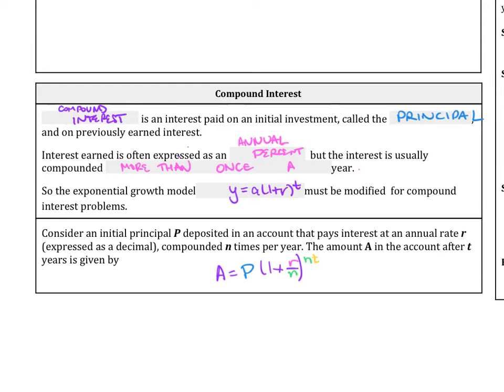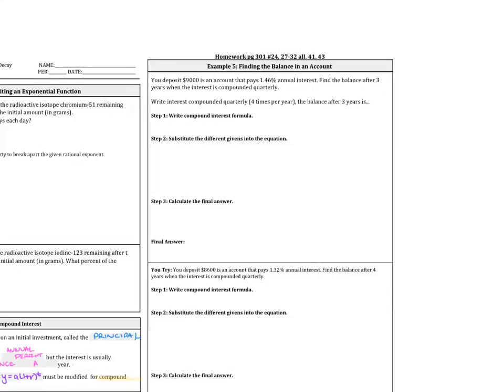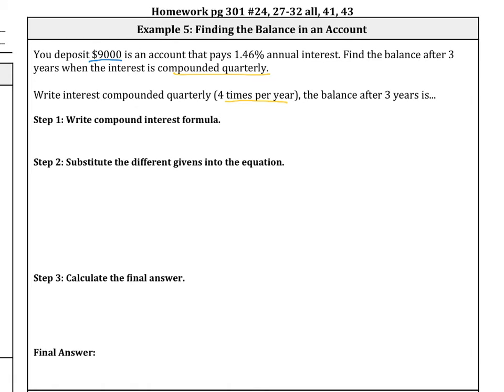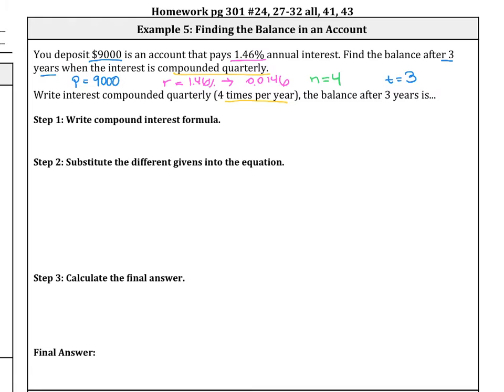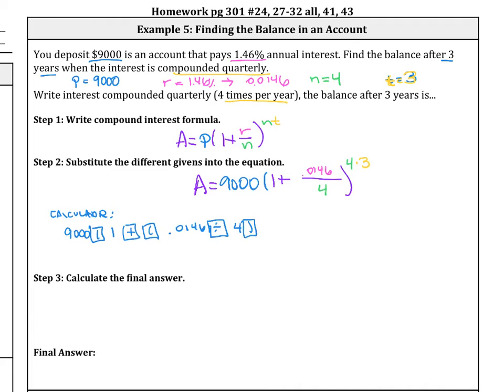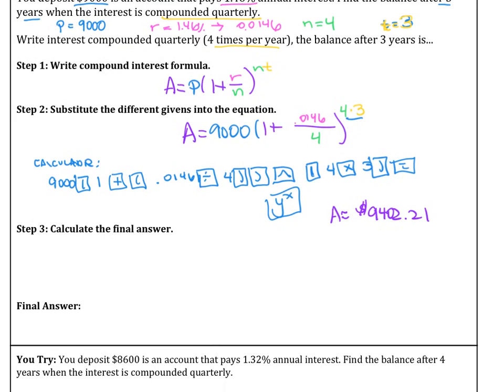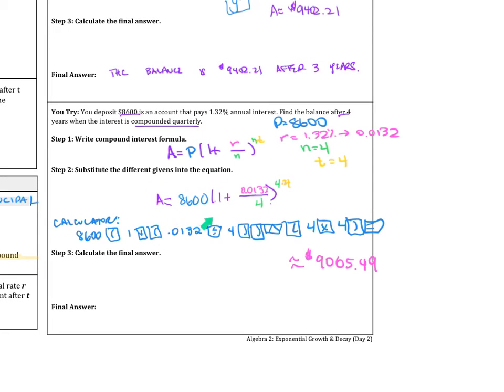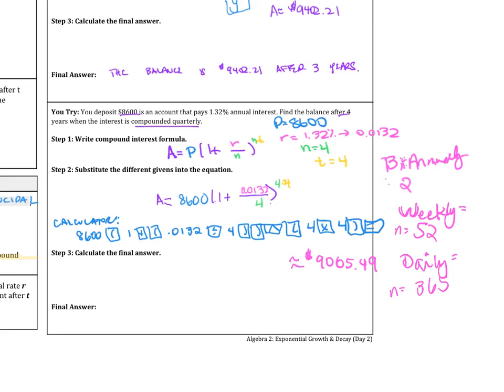Ch 6 1 Day 2 Compound Interest Ex 5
Algebra 2 Exponential Growth and Decay